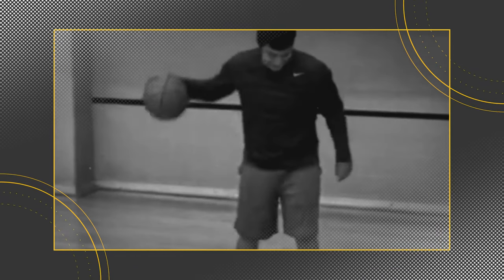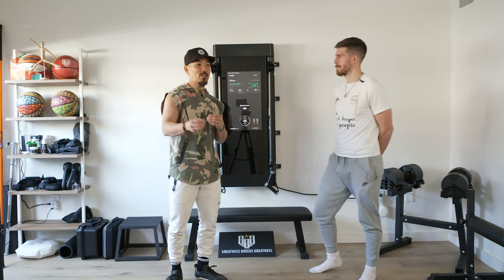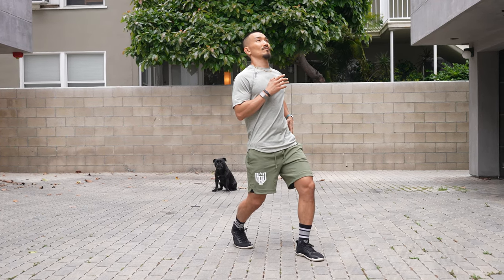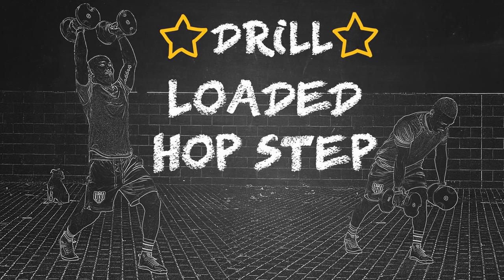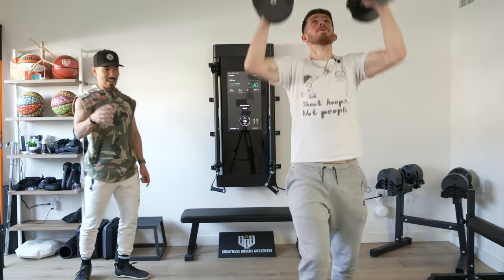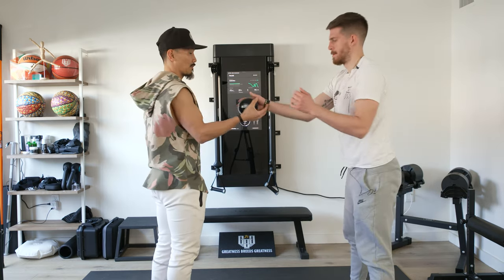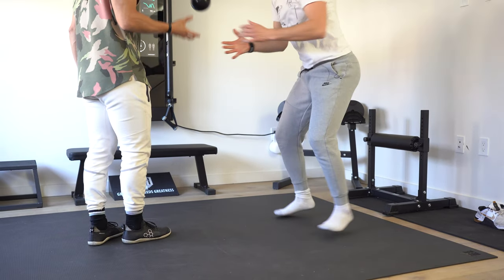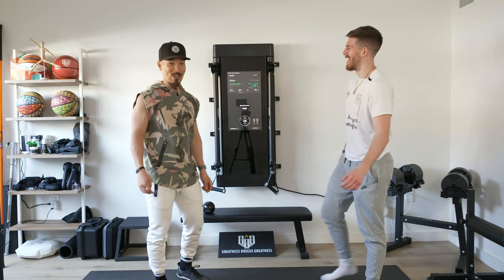How Coordination Training Can Boost Athleticism on the Court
Rhythm and timing are important movement variables in order to become an efficient, elusive, and controlled basketball player.  When we capture these qualities during weight-training, our on-court movement and footwork increase in strength, force, and stability.  Download the GBG Hoops app for more exercises like this one!

If you love this educational improv with Coach Mike G, there's more where that came from!

Check out  @ByAnyMeansBasketball for amazing basketball content, performance education, and more!

CHAPTERS:
00:00 How Coordination Training Can Boost Athleticism on the Court
00:56 Rhythm and Timing
01:18 Learn the Hop Step Drill
02:13 Learn the Loaded Hop Step Drill
03:20 Learn Rhythm and Timing with this Catch Drill
04:29 Dancing with Load (weights)

GBG HACKS:
Want the best sleep you have ever experienced in your life? @Eight_Sleep is a special mattress that has changed our lives.  It cools and heats with a click of a button.

@ColdPlunge is a key component to my daily routine to help boost my immune system, kick start my metabolism, and increase REM sleep. 2-3 minutes in my tub and I'm ready to attack my day.

The ability to track biometrics allows me to make behavior adjustments to put my body in the best position possible to be great! @WHOOP is a wrist wearable that never comes off my wrist!
Director & Producer: Hadayalive Entertainment, Inc.
Graphics: Hadayalive Entertainment, Inc.
Camera & Post: Partial Media
We're a basketball training company with a client list that includes NBA players like Jrue Holiday, Spencer Dinwiddie, Lonnie Walker, Caris Levert, Fred Vanvleet, and Jarred Vanderbilt.  With the mantra Greatness Breeds Greatness, we've created GBG Hoops, a mobile app that allows hoopers from around the world to train like the pros.

GET IN TOUCH. Messaging @gbghoops directly will be the quickest way to get a response. We’re here to serve!